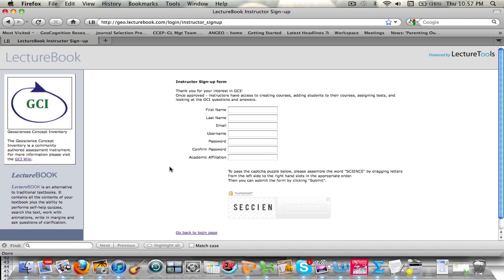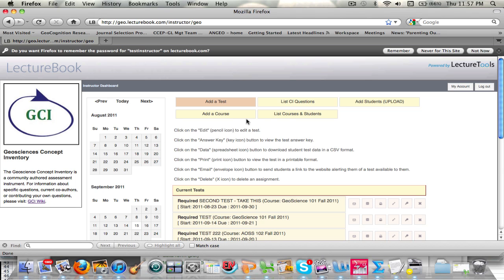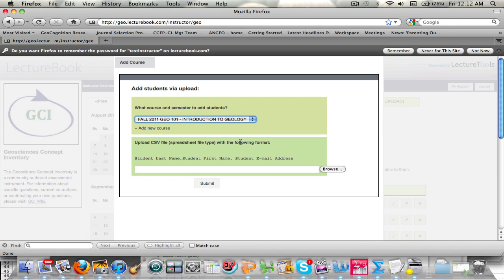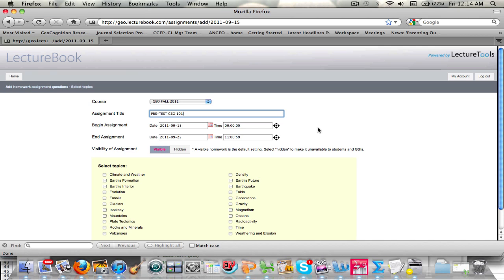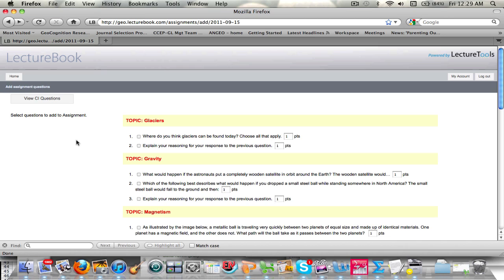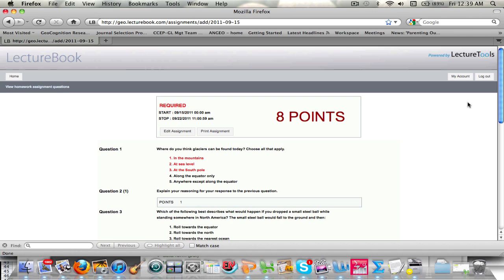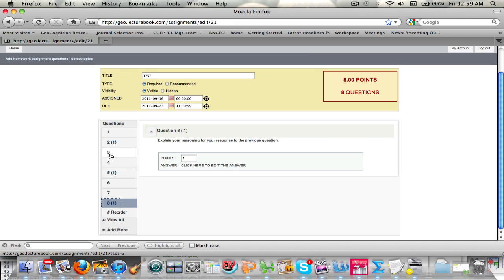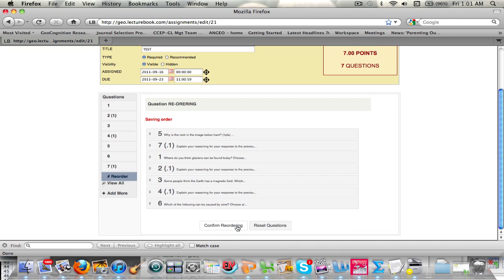GCIAssessmentSiteSept2011part1.screenflow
Introduction to the LTCAT - LectureTools Concept Assessment Site - Geoscience Concept Inventory assessment.